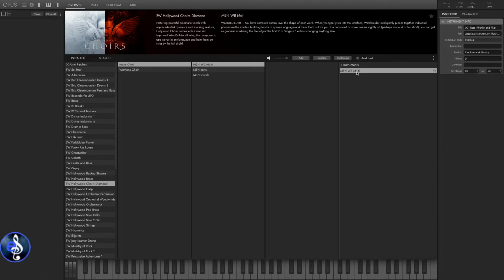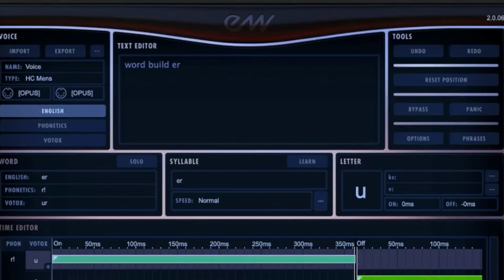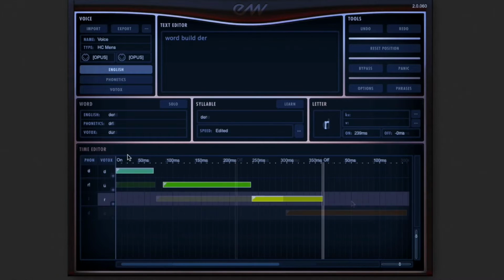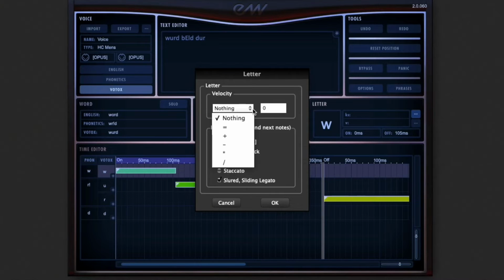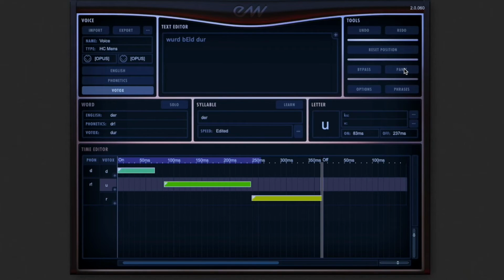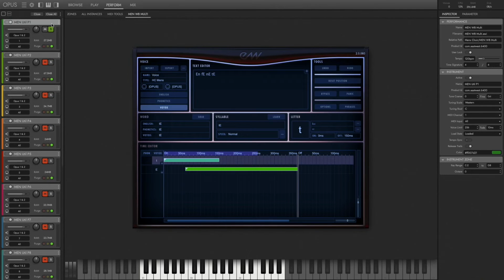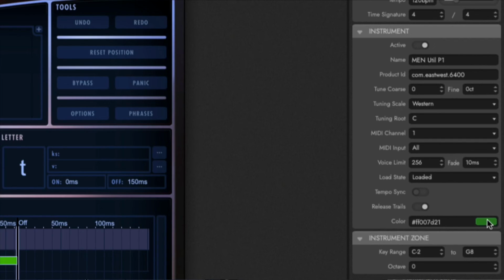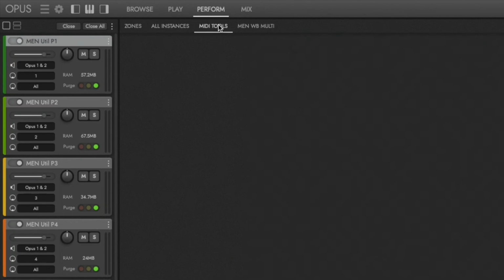Wordbuilder Opus Edition: Ultimate Guide | EUAN SMITH MUSIC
In this video, my ultimate guide to East West Sounds Wordbuilder Opus Edition.
The Wordbuilder Plugin is a powerful tool that allows you to create custom words and phrases using three of the East West Sounds' libraries, while the Opus Engine provides an intuitive and efficient way to search, audition and play those sounds.

GET THE APP I USE to make my videos and Livestreams: join switcher.com.

If you would like to be a part of my ongoing musical development, you are welcome to can donate securely All proceeds go into the creation of my musical content.

RØDE NT-1 Microphone
RØDE Wireless Go
RØDE Lavalier Go
KRK RP5 G3 ROKIT Monitor Speakers
Bayerdynamic DT990 Pro Headphones
Sennheiser 280 Pro Headphones
iPow iPad Tripod Clamp Mount
ZenCT Tablet / iPad Clamp Stand (x3)
Focusrite Clarett 4pre Thunderbolt Audio Interface
Yamaha MG10XUF 16-Channel Mixer
ESDDI Softbox Studio Lights
InnoGear Adjustable Microphone Mic Arm
Elgato StreamDeck XL
Korg NanoKontrol II
iPhone XR 128GB (x2)
iPad Air 2 128 Gb Space Grey